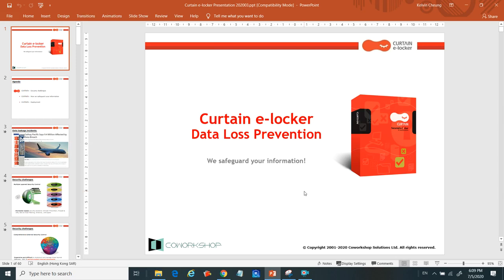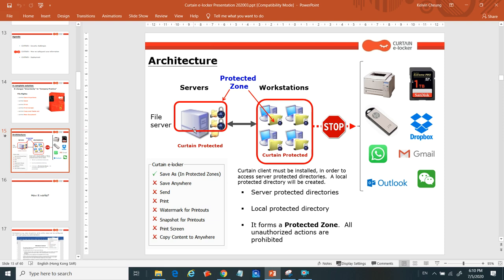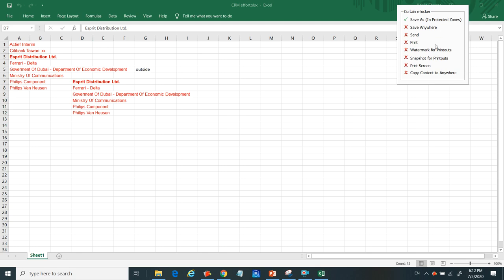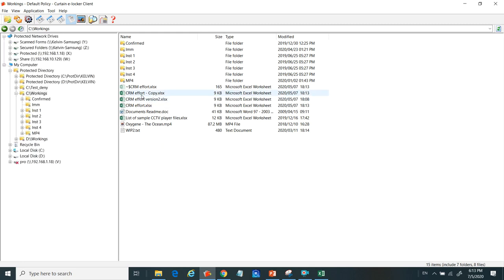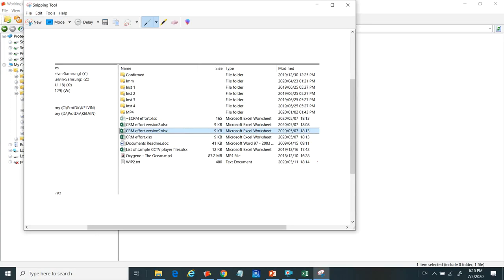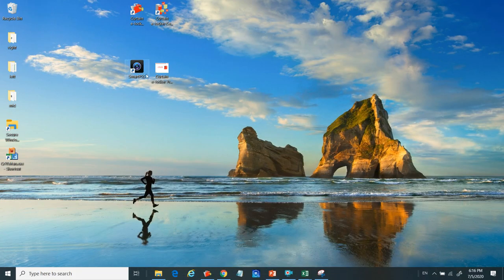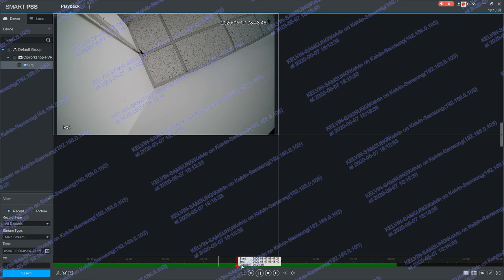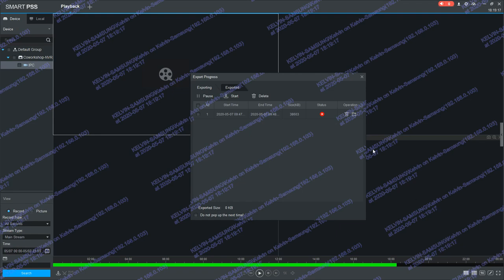How Curtain e-locker protects CCTV (English)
It demonstrated how Curtain e-locker Data Loss Prevention system protects CCTV surveillance system.